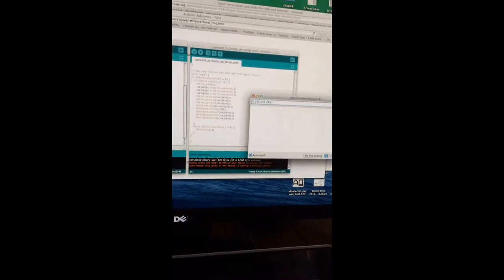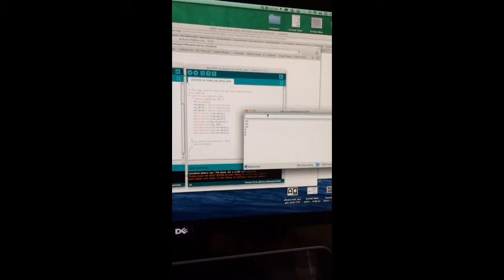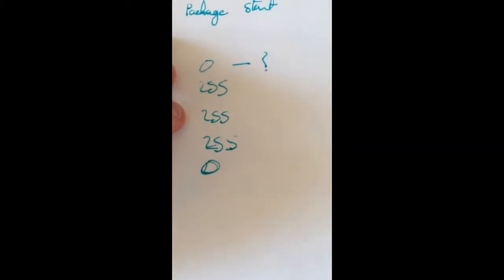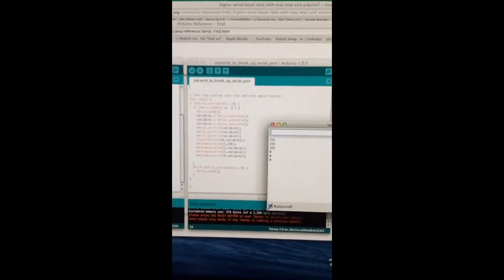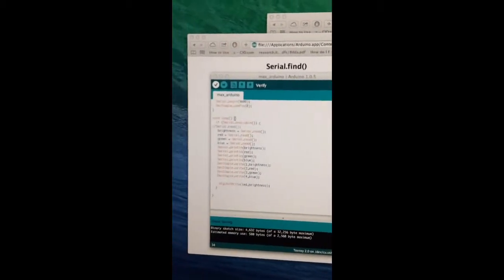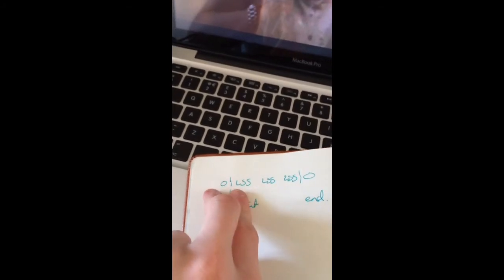Max-arduino serial solution